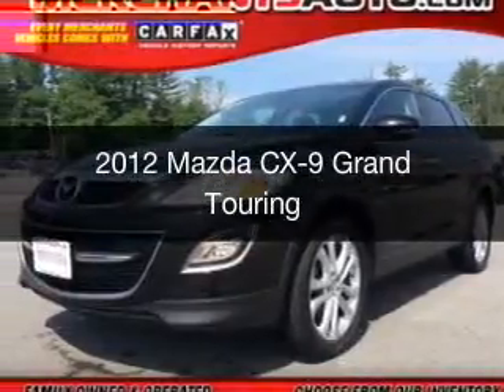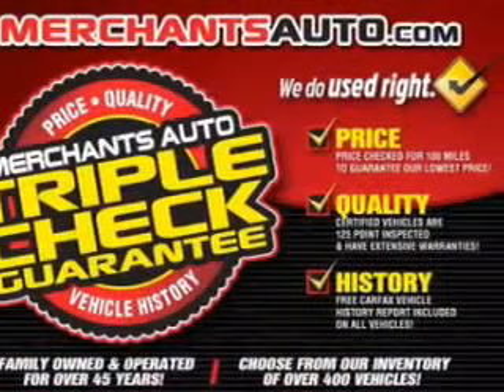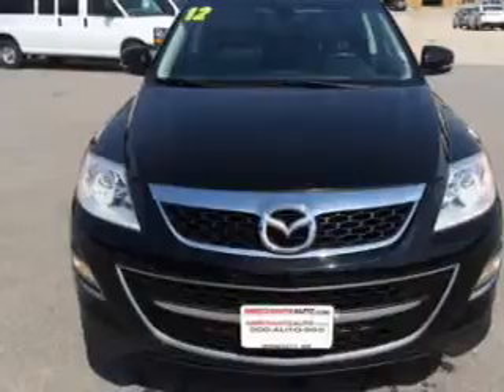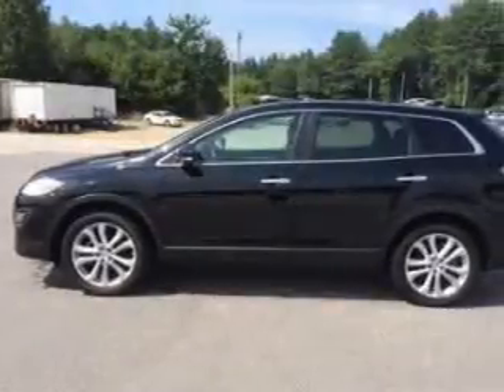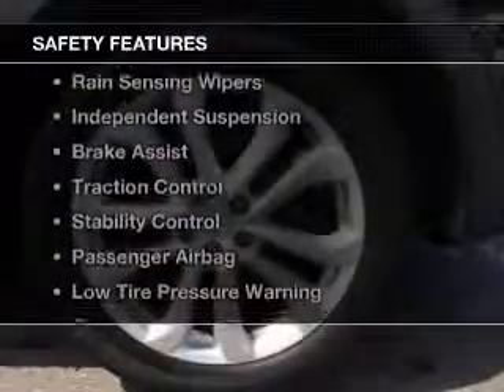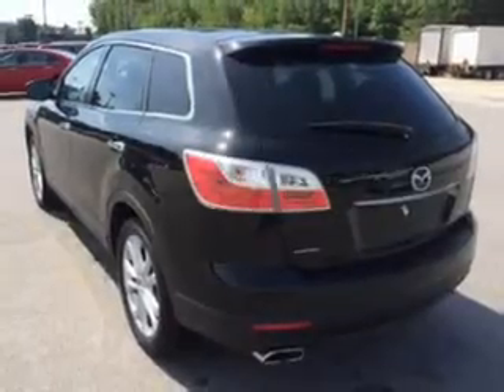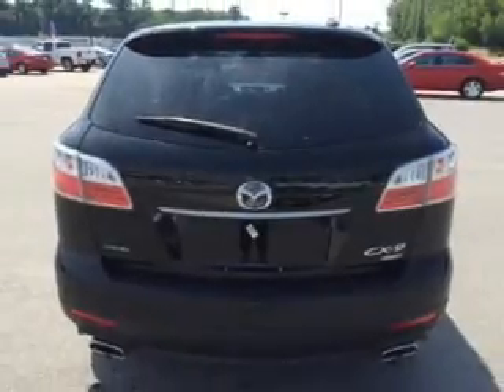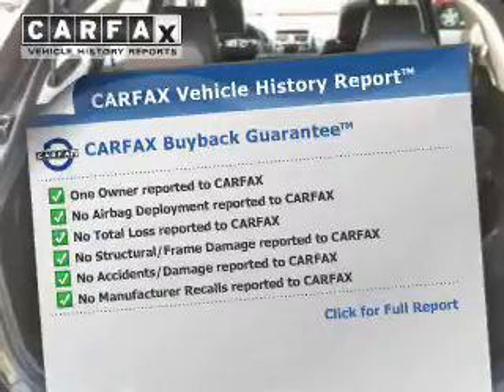2012 Mazda CX-9 - Hooksett NH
Phone:
Year: 2012
Make: Mazda
Model: CX-9
Trim: Grand Touring
Engine: 3.7 liter 6 cylinder 24 valve MPFI DOHC
Transmission: 6-Speed Automatic
Color: Black
Mileage: 39505
Address:
1278 Hooksett Road